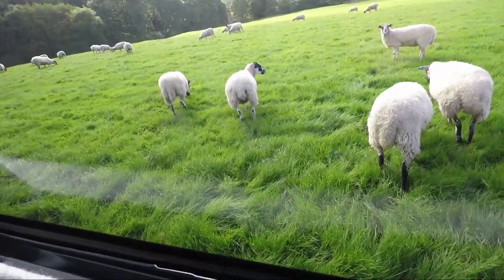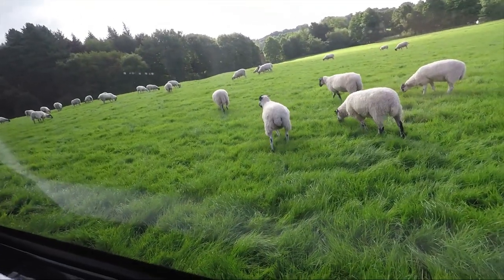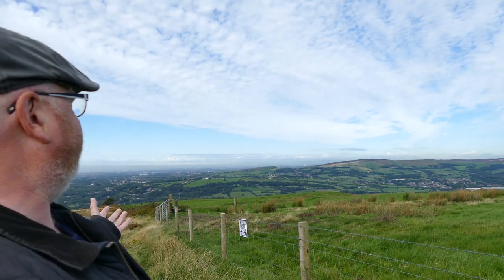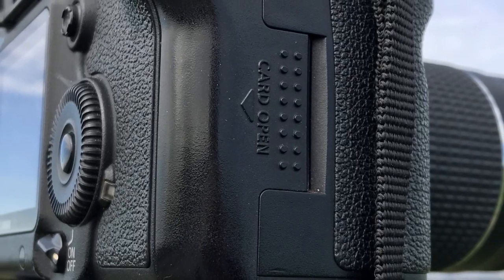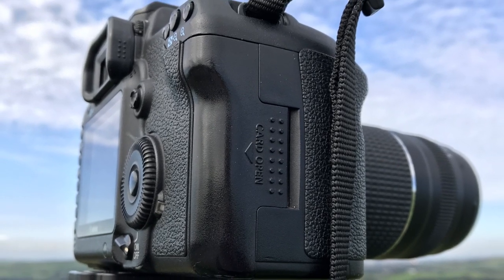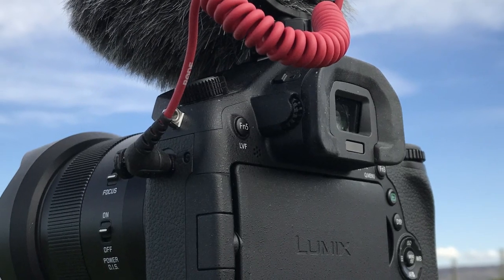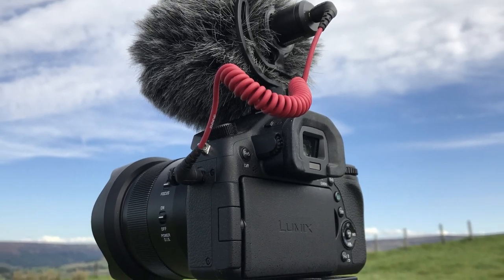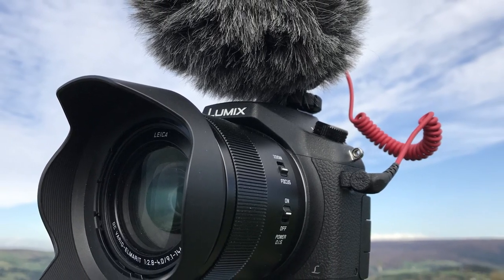Panasonic FZ1000 vs Canon 5D mkIII - Budget vs Bank-Buster Camera Showdown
Due to a problem with the video I have had to re-edit this and then upload as a new video.

IT's just a quick comparison between the 2 cameras to get your feedback to see which you think gets the best images.